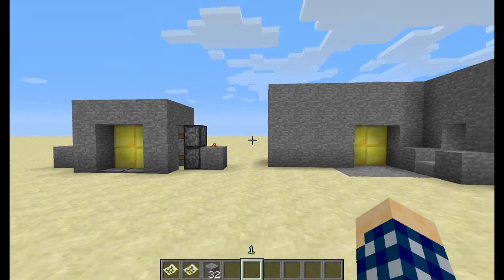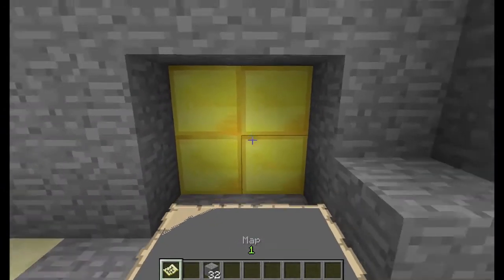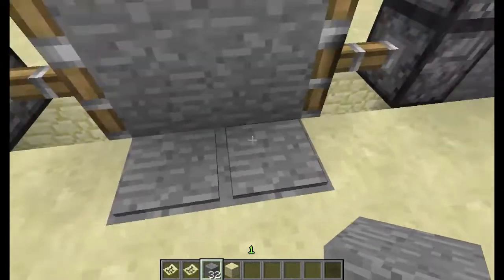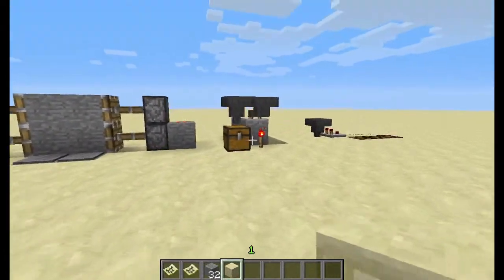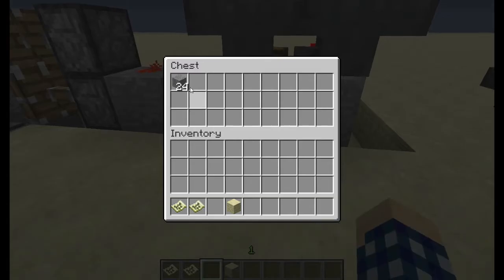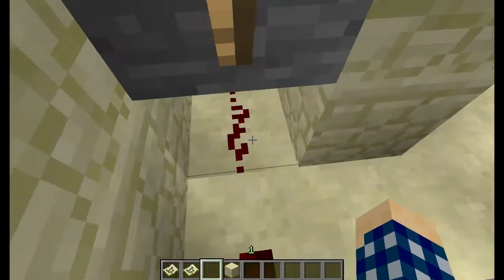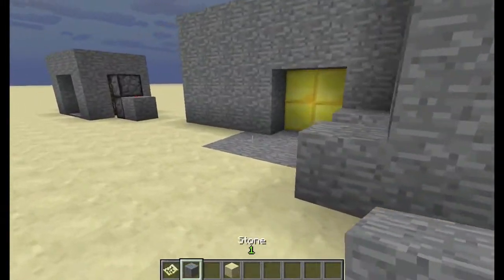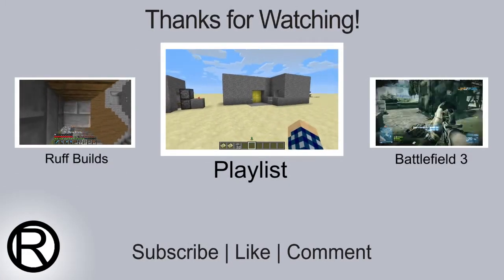DOOR LOCK -- Redstone Contraption -- E2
Building door that is locked using a map, and some hoppers.